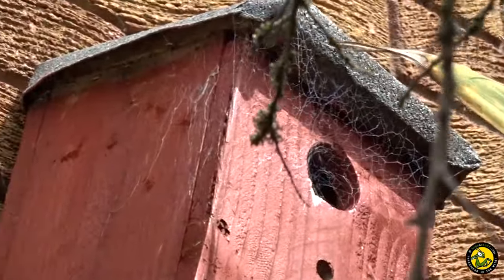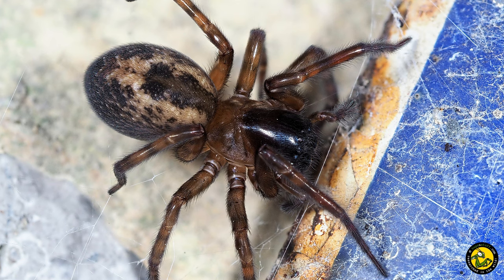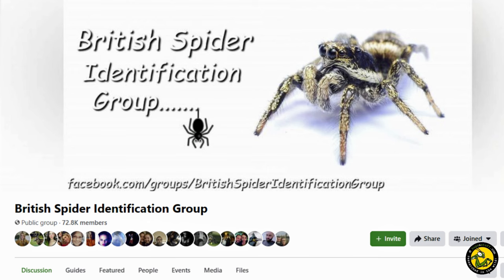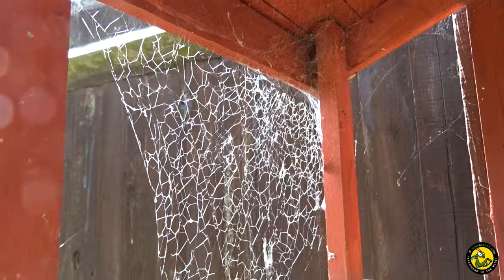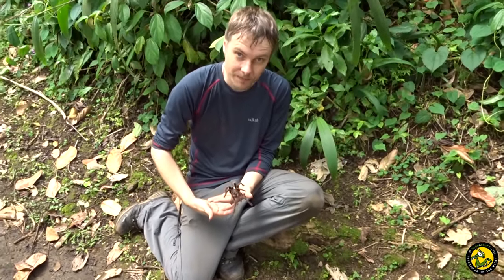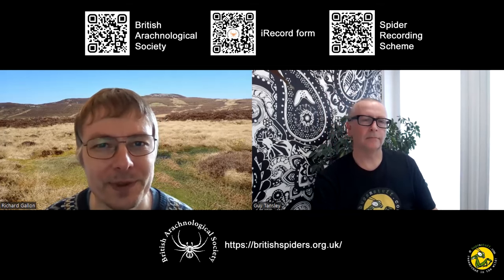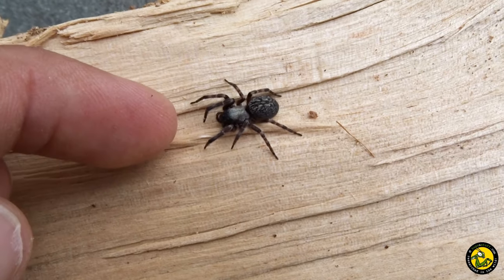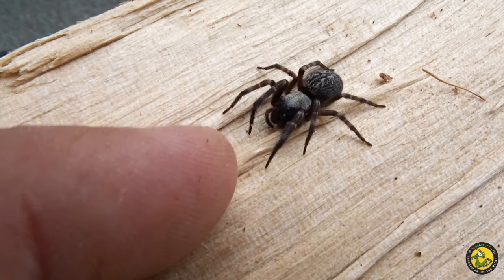Australian spider now lives in the UK - Badumna longinqua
The Australian Grey house spider (Badumna longinqua) is becoming increasingly common in UK gardens. Are they already in your garden? Let's find out where to find and identify them.